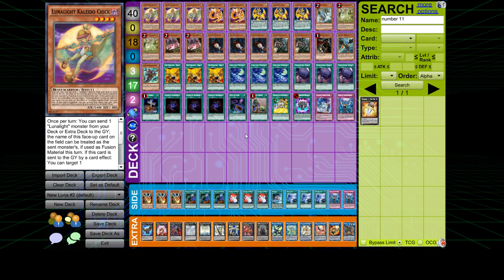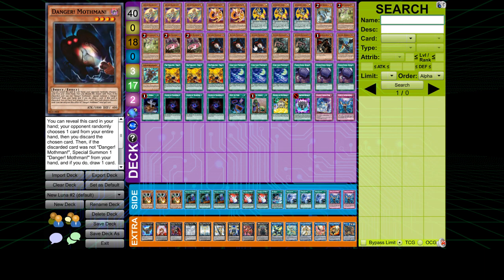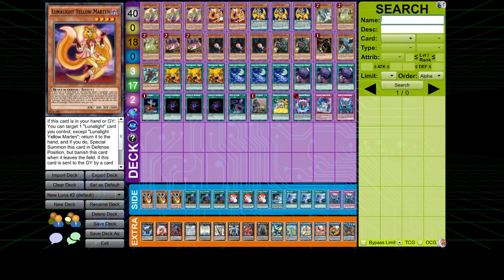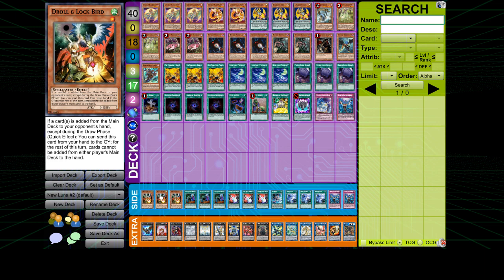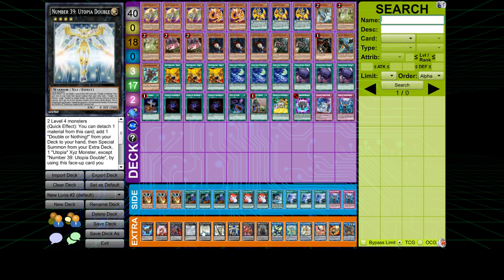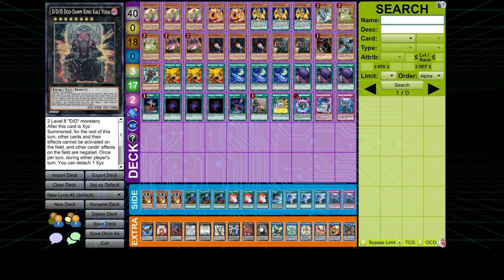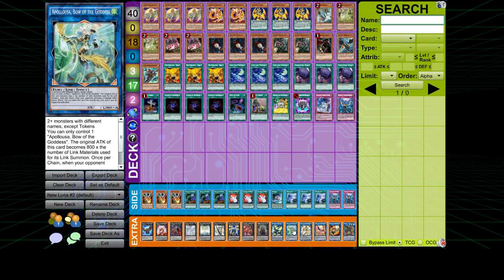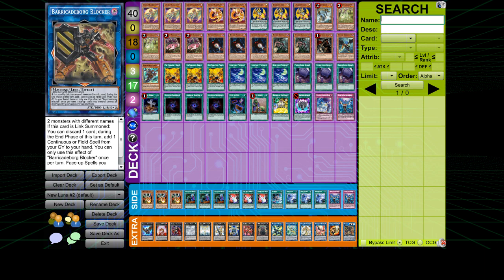Lunalight Phantom Knight Deck Profile Yugioh 2020